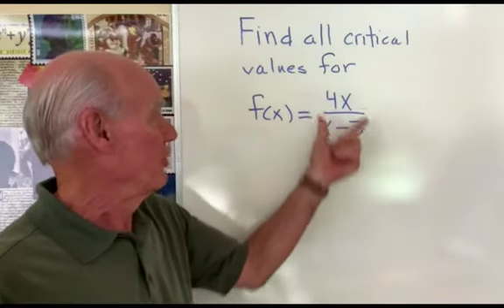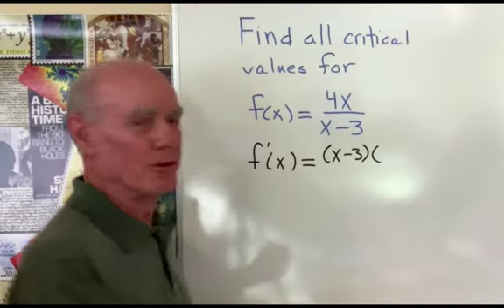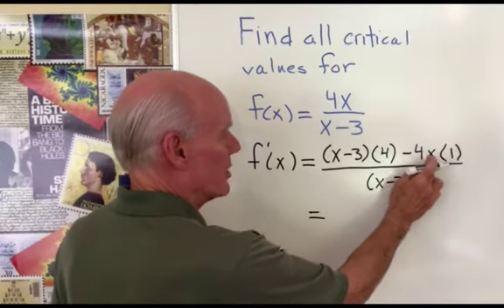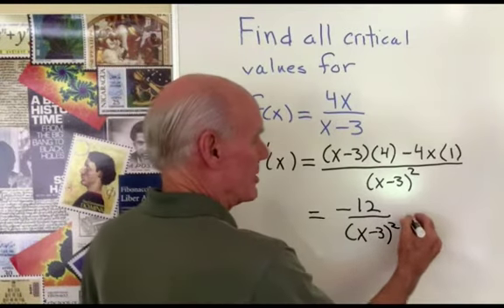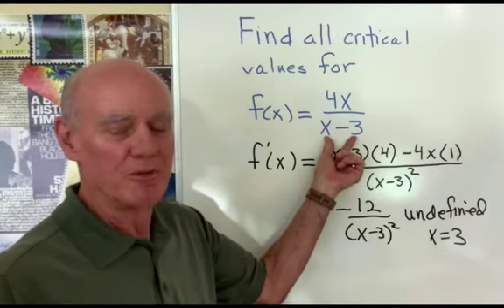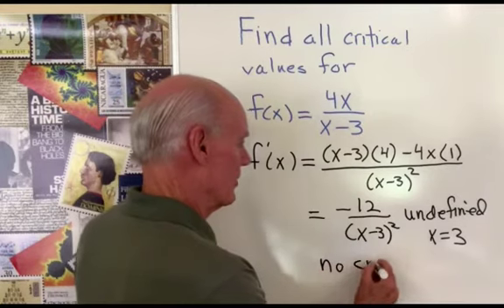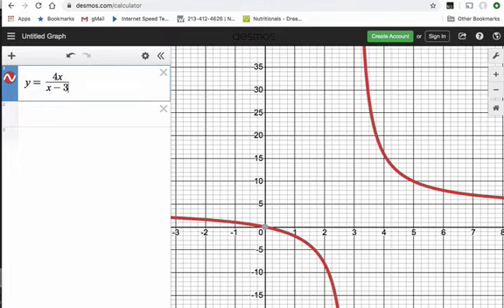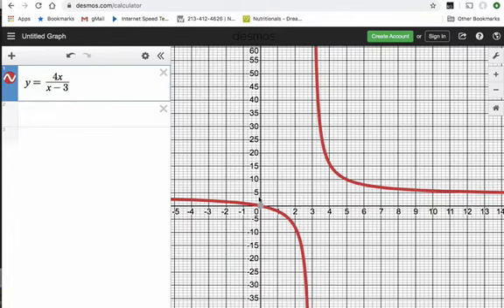Finding critical values for a rational function.